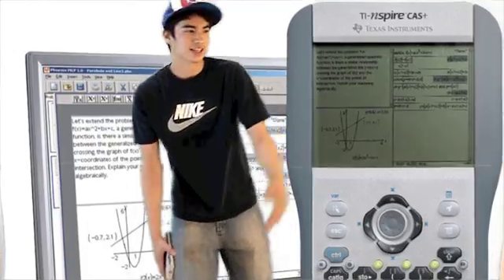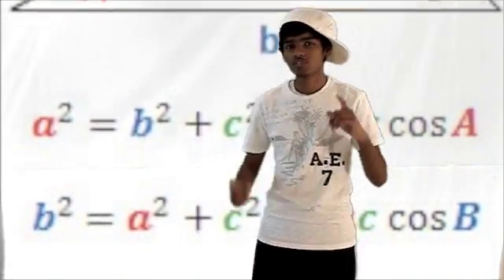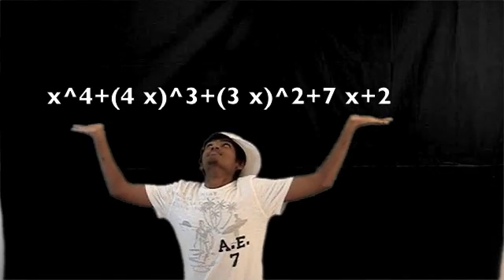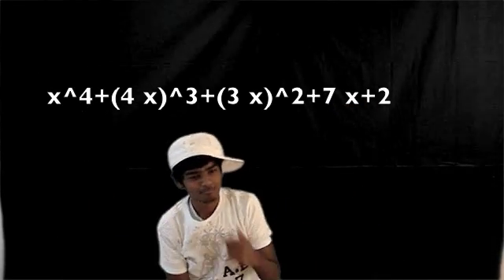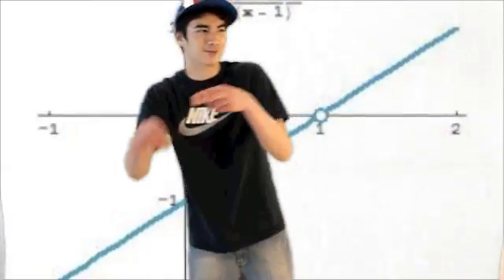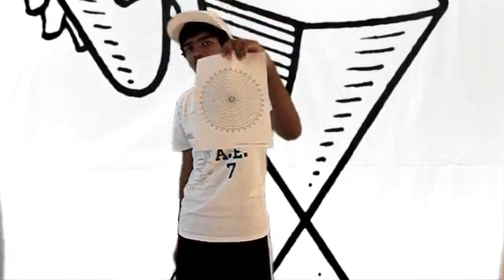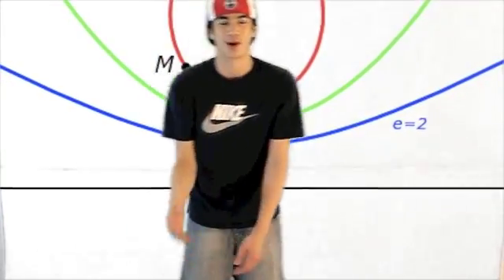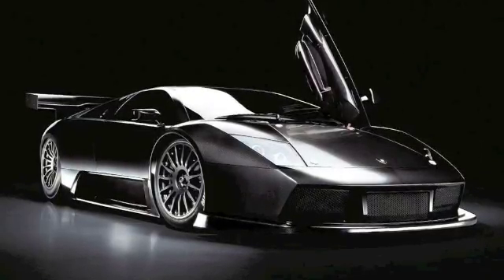Trebor + Tijihba :: Precalc/Trig Rap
This is a new single from Dem Precalc Boyz. Enjoy!

Lyrics:

S.M.D. Geometry, no one cares about degrees
Radians are whats up in Trigonometry
Listen up all you Geometry whores
It's all about the Nspire, forget the 84

I'm too cool for the Pythagorean Theorem, I use the Law of Cosine
Find those related rates, all with respect to time
Do you know your trig. identities
Use an exponential model, and stockpile the cheese

What ya know about vectors, they're not simply rays
A vector's a directed line segment with magnitude, okay
What the hell is the dot product, nobody knows
But I can still solve for that work, fo sho

If you have to factor some big ass function
Use the Rational Zero Theorem to find the solutions
Check for complex zeroes by Descartes' Rule of Signs
With some long or synthetic division you will be fine

Rational function are like girls, sometimes you got a hole to plug
Do not make the denominator zero by "plug and chug"
Solve for that limit as x approaches c
So you can find the point discontinuity

Slice up those conics on a polar plane
Try to graph that hyperbola, it will drive you insane
Can you find that eccentricity, that's c over a
SODMG, we solvin' problems all day

Yeah we calculate Pascals triangle to the hundredth row
What ya know about Fibonacci's Sequence and the Golden Ration
Don't be a fool, the Harmonix Series diverges
When a shawty's in my whip, I get those urges

Yeah, I see you solving, differentiating
But you can't find that area, or be integrating
Forget the common log, it's all about that e
Stacks oN Deck Math Gang, I'll see y'all in BC